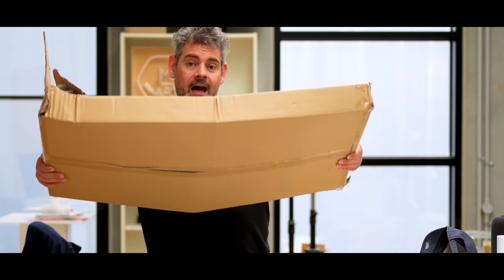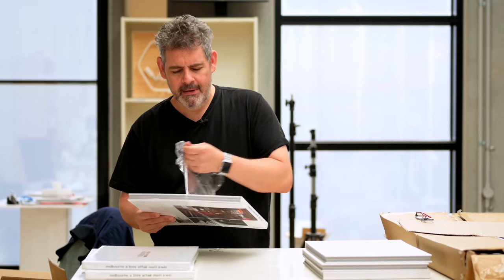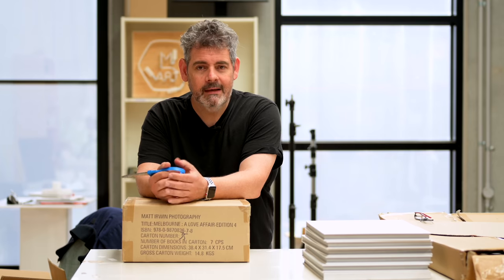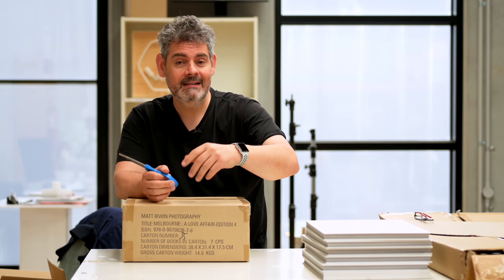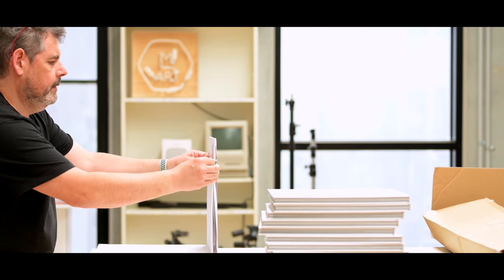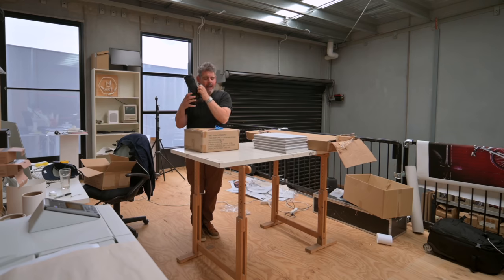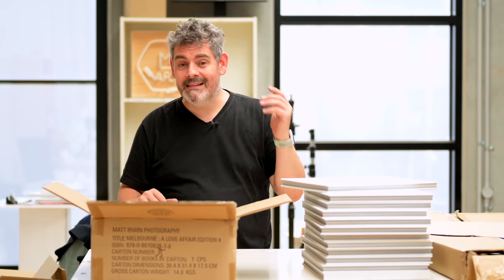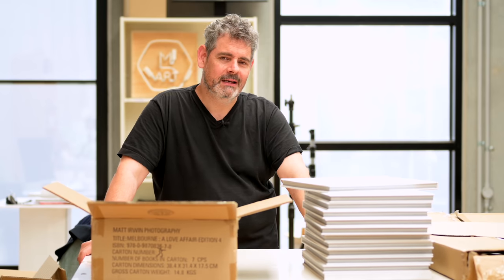Z6 + Z7 II - Where Do They Fit? | Nikon 'Plastic' Lenses - Are They? | Discussion Piece | Matt Irwin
In this holiday season, sit down with a cup of something hot, and lets explore some of what Nikon are up to as there has been some online debate as to how the new pro Nikon Z mount lenses are externally constructed?

Plus the Z6 II and Z7 II where do they fit in?